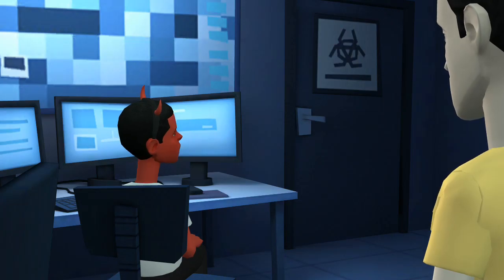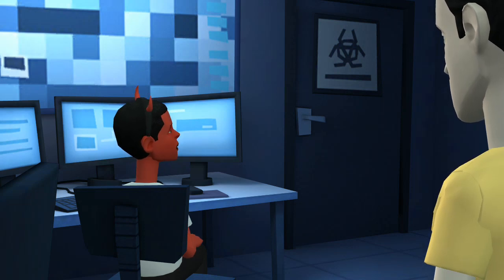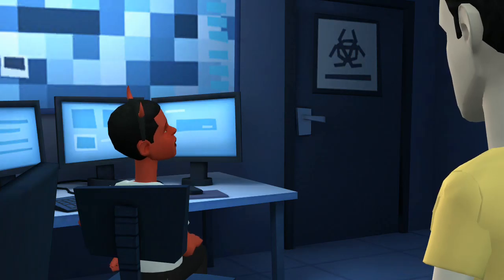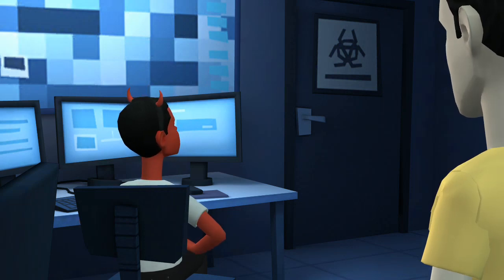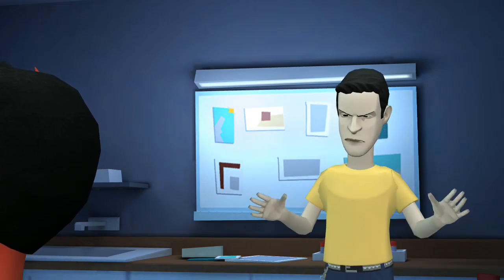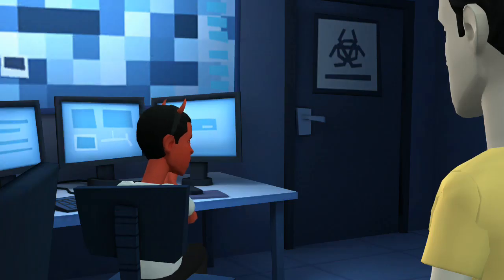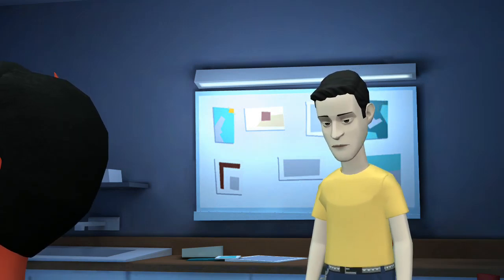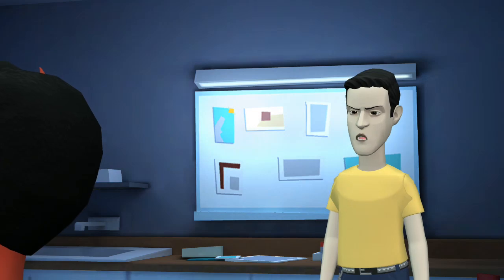Marine titans: s6 ep 12 when the enemy uses manipulation on one of the Christians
Watch the upcoming film of the part animated adventure "A Fairy's Neighbor"! 😀👋🐰🐇😇